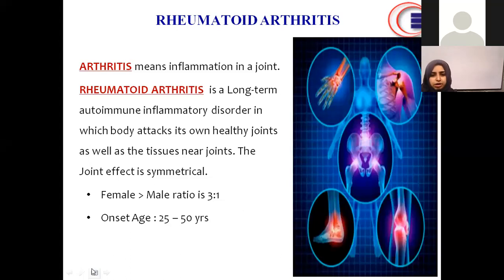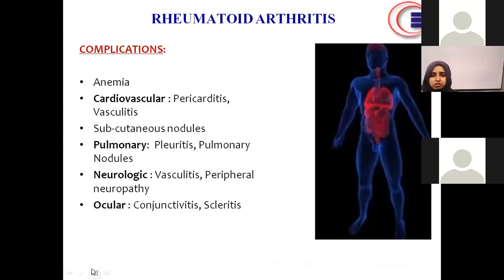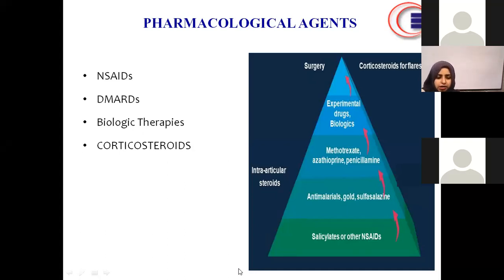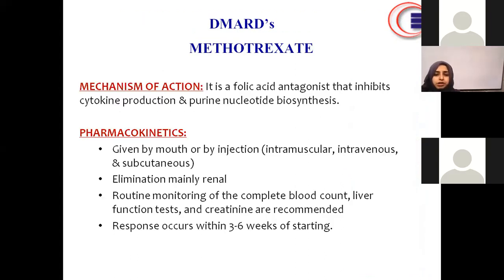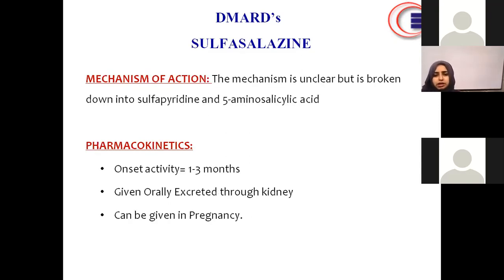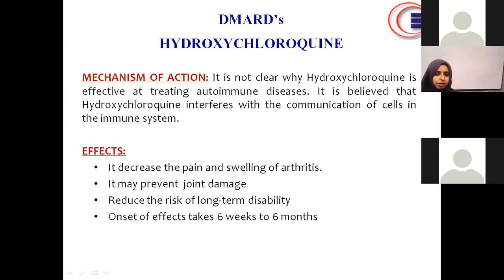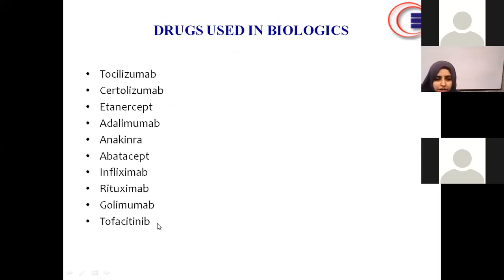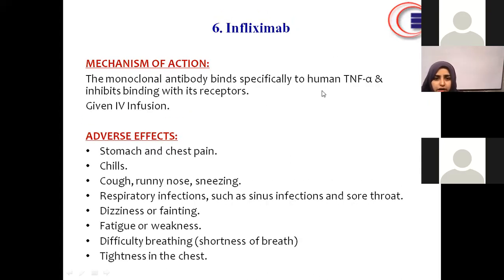Rheumatoid Arthritis Treatment – Antirheumatic Pharmacology Lecture – Ample Medical Lectures